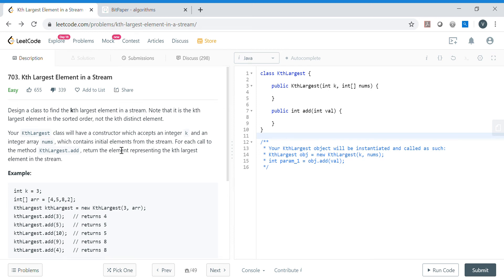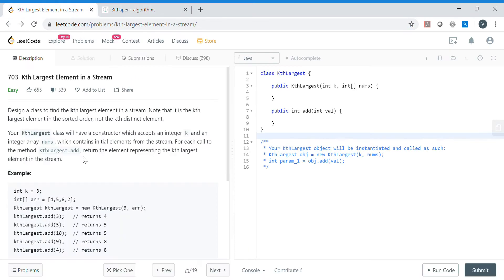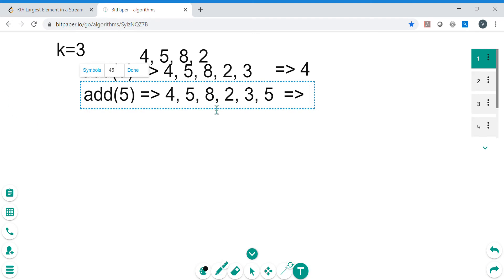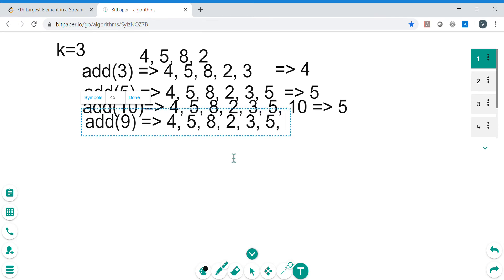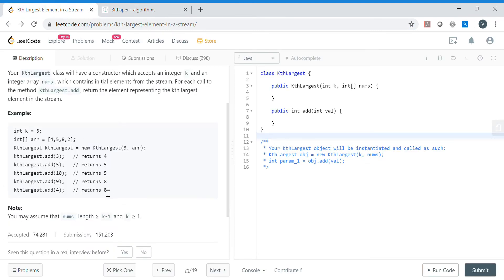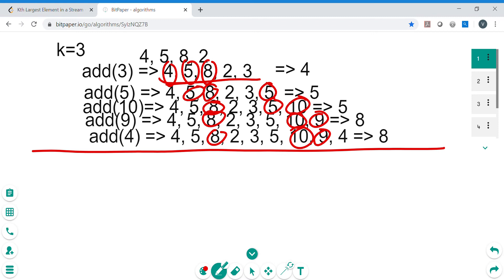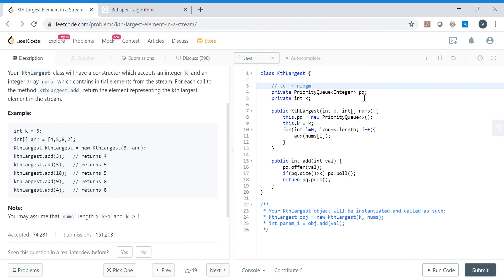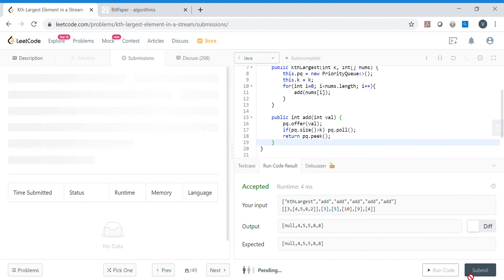Kth Largest Element in a Stream LeetCode 2020 05 18